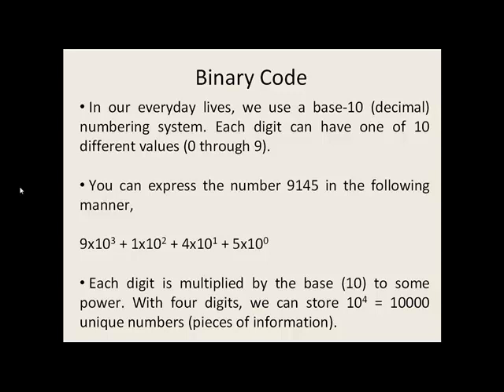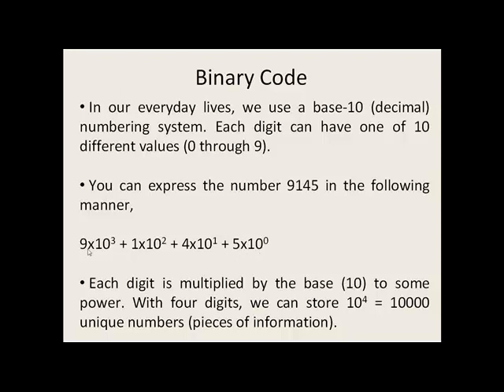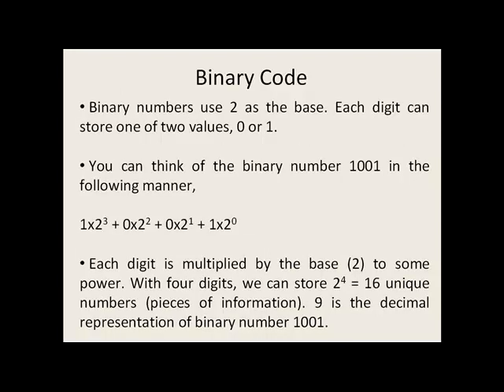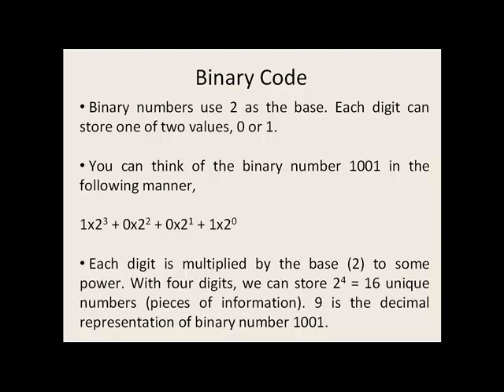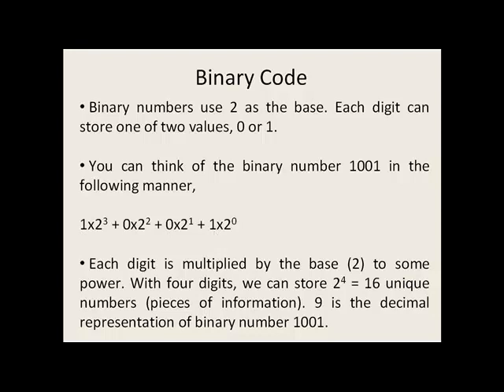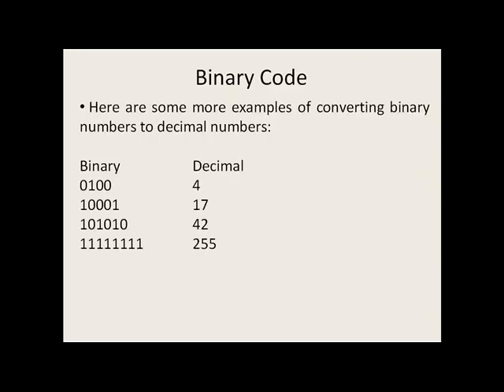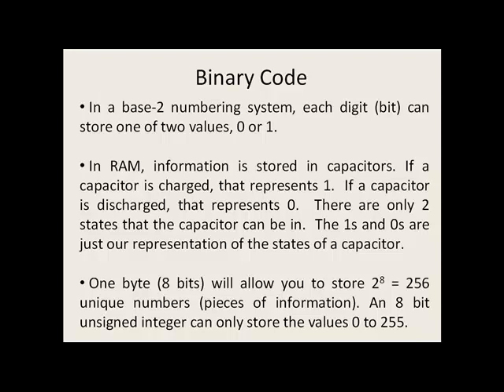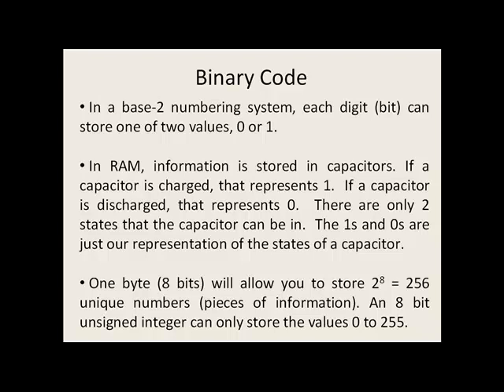Octave Tutorial 33 - Data Storage, Part 2 (Binary Code)